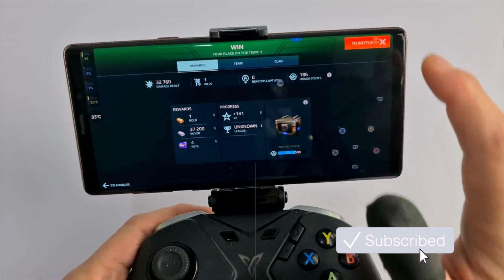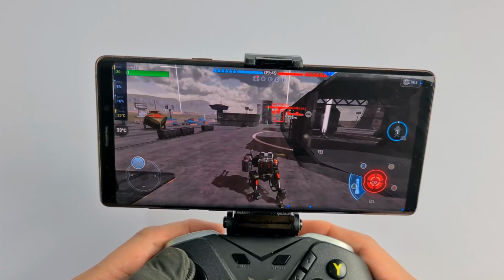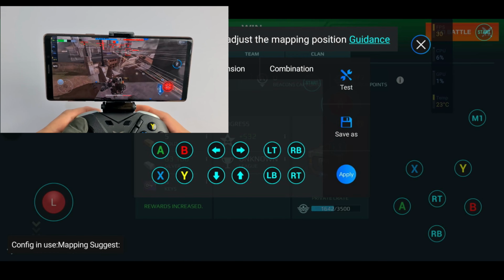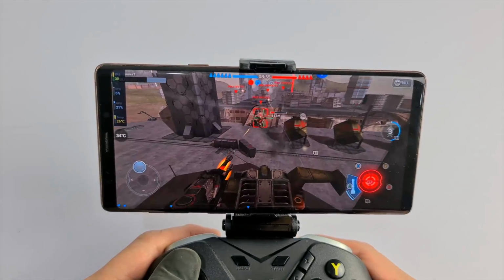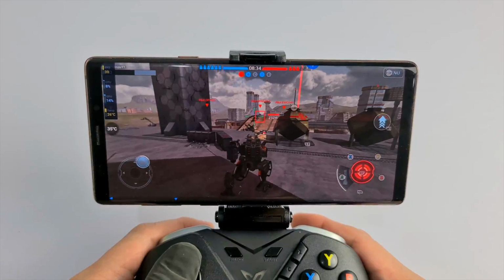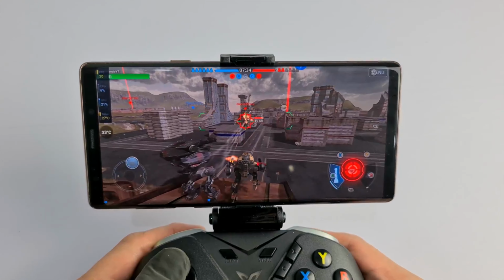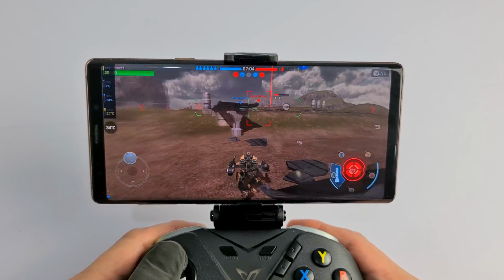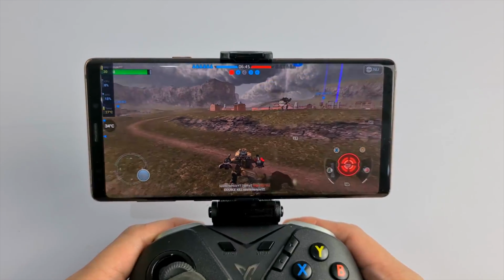Best Controller for War Robots on IOS and ANDROID - FlyDigi Apex Wireless Controller | S20 Ultra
FlyDigi Apex Wireless Controller - The Best Gamepad controller for War Robots on iOS and Android!

In this video, we will be talking about War Robots game on iOS and Android and how to play War Robots using a controller. Even though the test phone that we used in this video is Samsung S20 Ultra, this controller will also work on iOS and iPad devices.

Unsupported controllers:
PS4
Xbox One